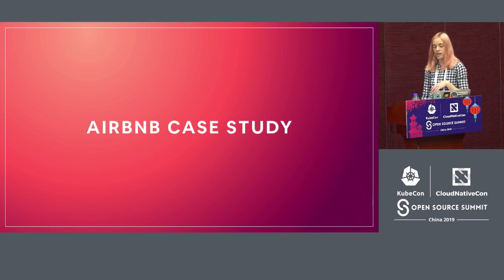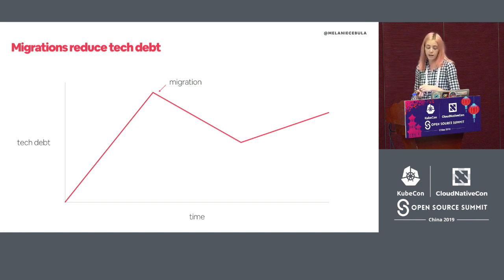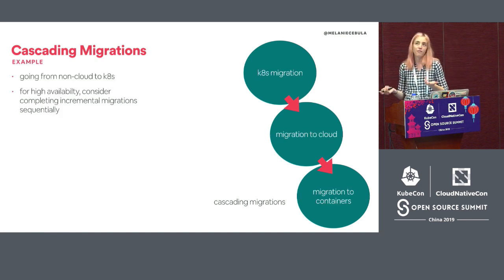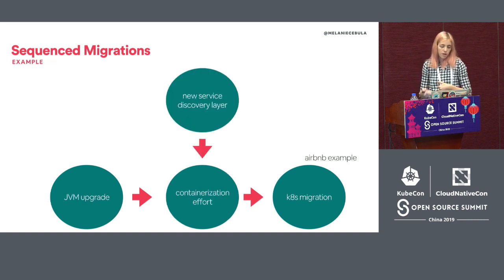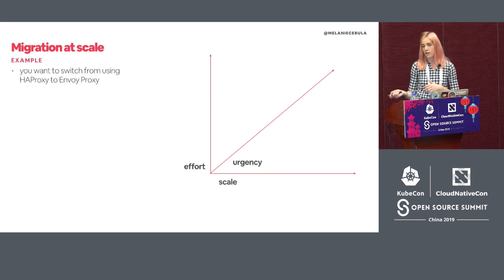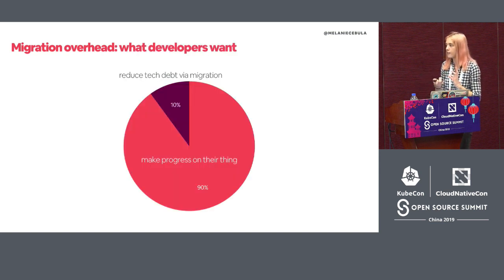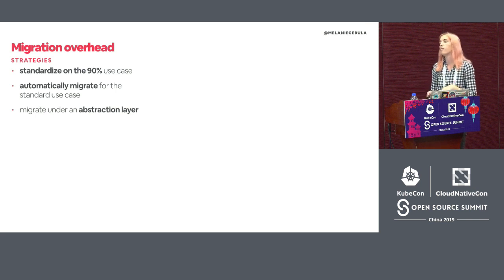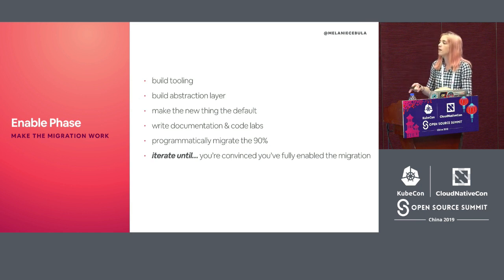Performing Infrastructure Migrations at Scale - Melanie Cebula, Airbnb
Everyone is excited to adopt the latest technology trends, but how do you migrate from one technology to another when you have high availability requirements? How do you separate hype from a technology that actually works at your scale? This talk aims to solve both:    1. the business problems of justifying and resourcing infrastructure migrations and managing the migration lifecycle    2. the technical problems of initial prototyping, identifying and solving blockers and gotchas, giving best practices for rollout, and automating migrations with infrastructure as code.    This talk will be backed by our case study migrating hundreds of legacy services with strict latency and uptime requirements to Kubernetes at Airbnb.